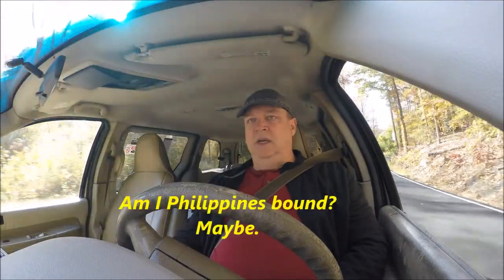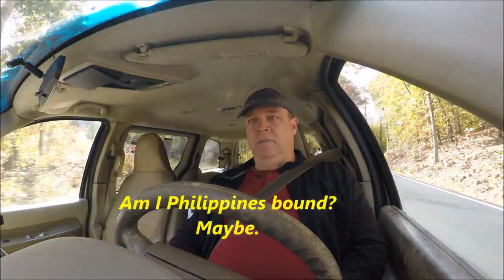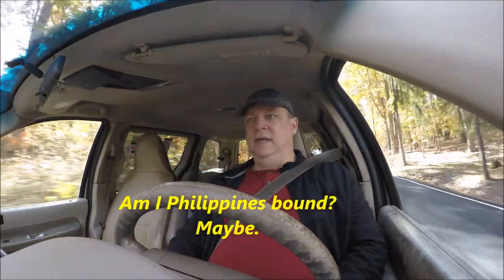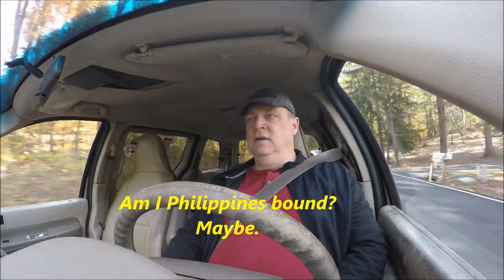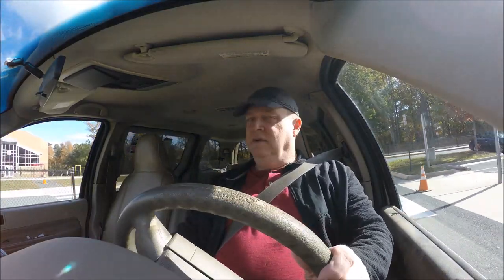Testing my new camera at 4K@30FPS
My new to me camera at 4K@30FPS.
Am I heading back to the Philippines in January?
Who knows. Maybe. I need some dental work done on my upper teeth and its just too expensive to do it here.